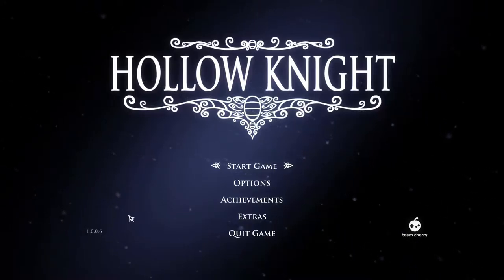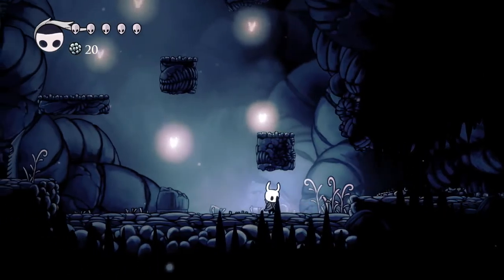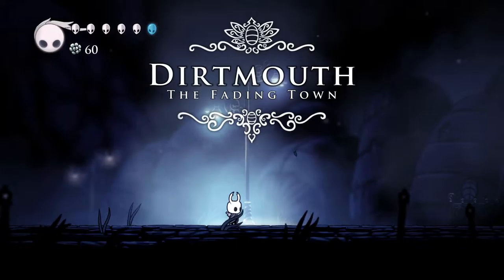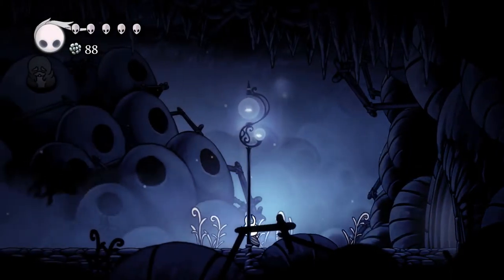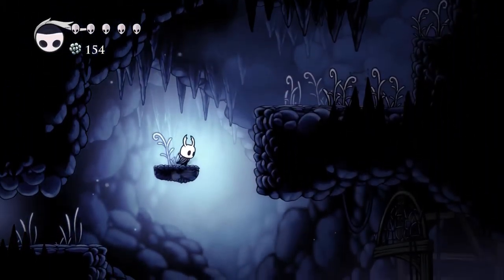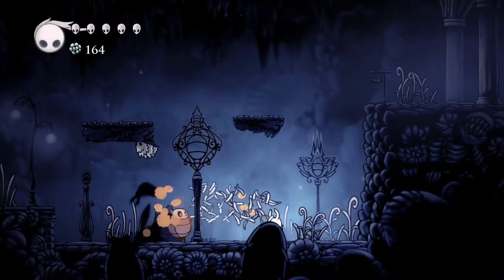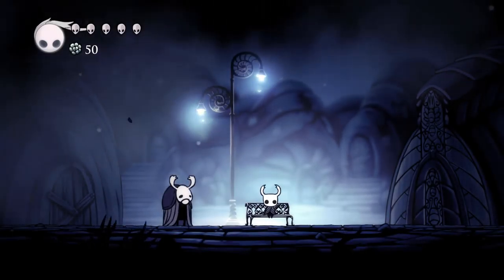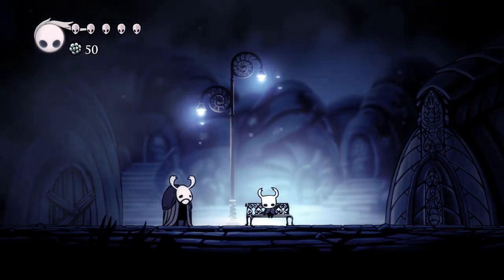Hollow Knight - Episode 01 - Embark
This game is a little buggy DO YOU GET IT